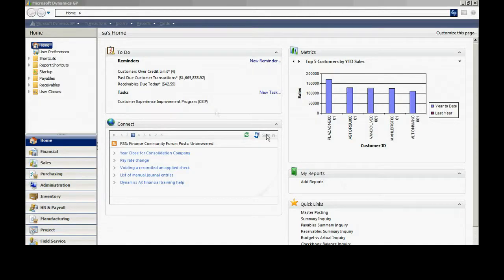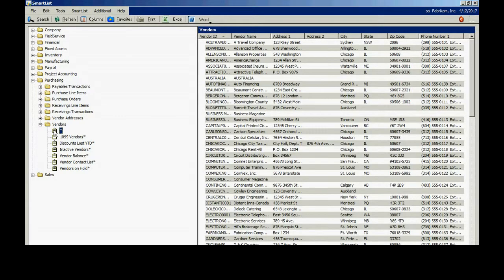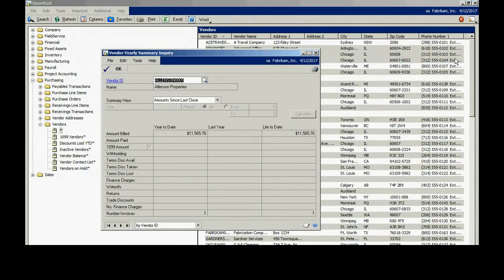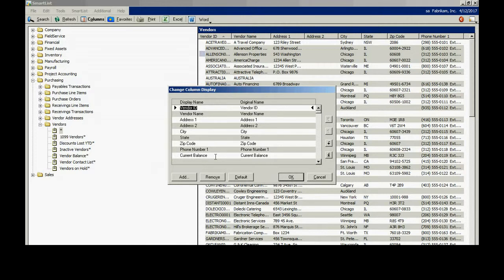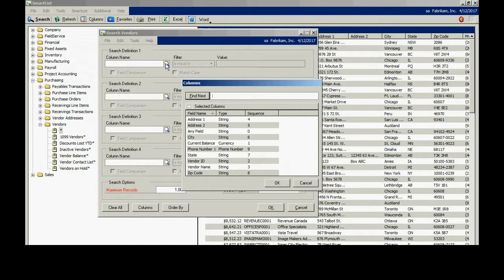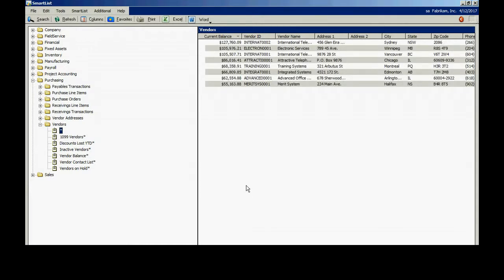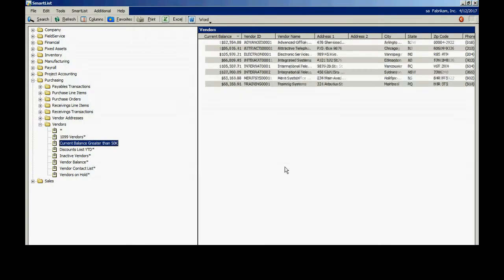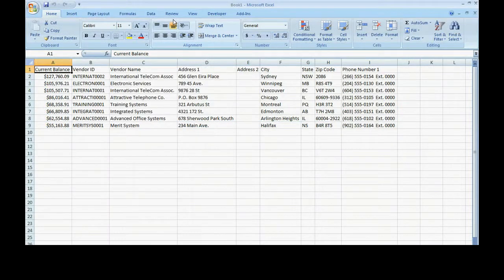SmartLists in Dynamics GP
SmartLists is by far the most popular reporting tool in Dynamics GP. It allows you to easily get to the data you want and to make changes to the report queries when you need to.